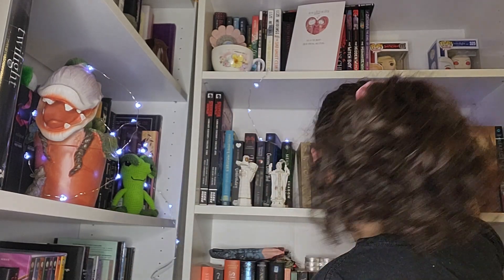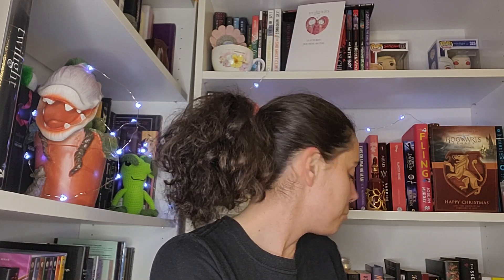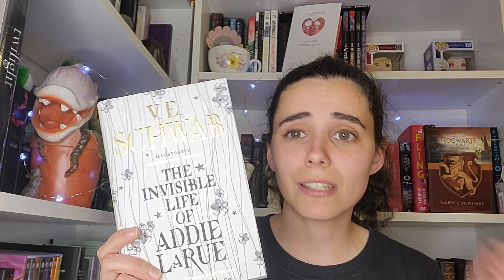Veda Day 8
My favourite book covers